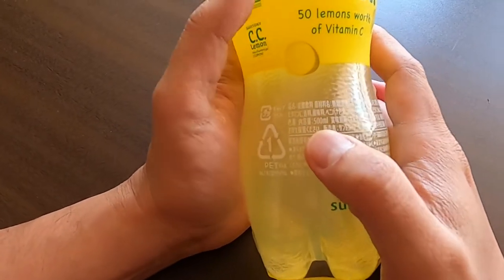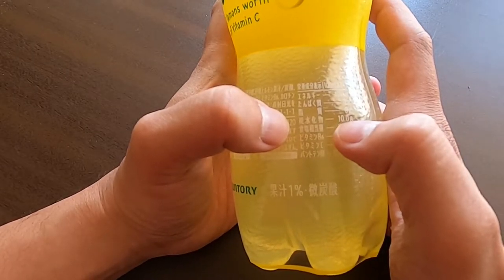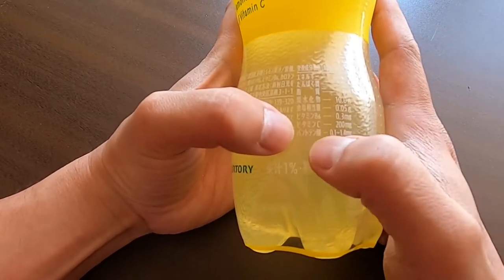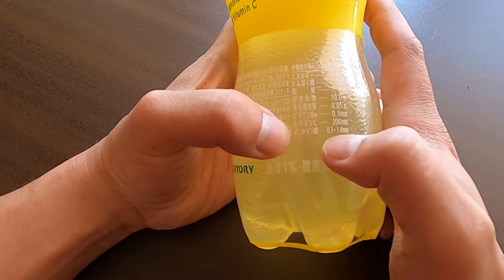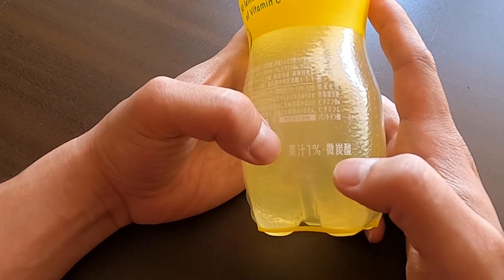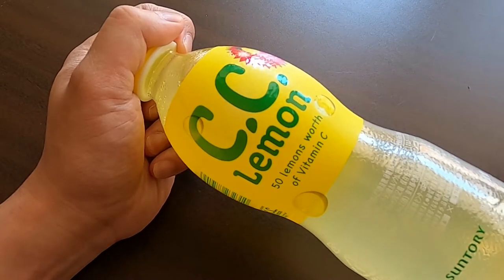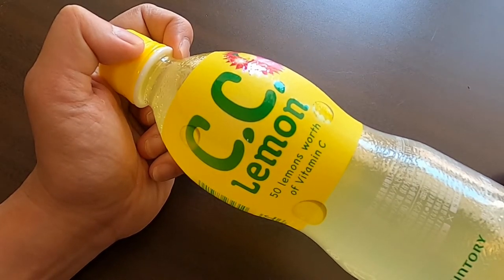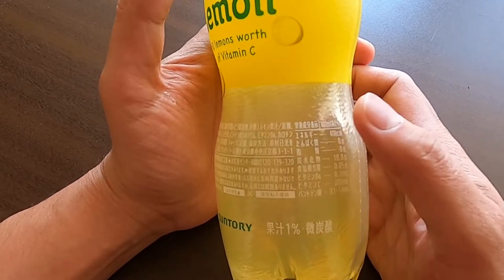Suntory C.C. Lemon - An EXPLOSION of Vitamin C in a Bottle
There are few drinks are so widely available yet pack the vitamin-C-punch of Suntory C.C. Lemon. Available in supermarkets, convenience stores, and vending machines, this inexpensive and delicious drink is so refreshing. Per 100 ml contains 200 mg of vitamin c - now, that's a lot!

Drink in moderation - not more than two 500 m bottles per day.